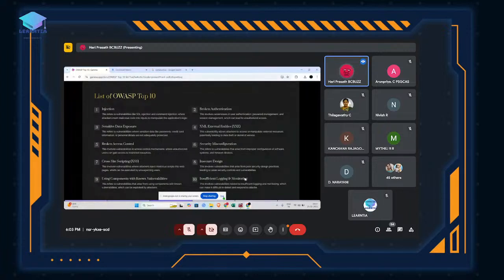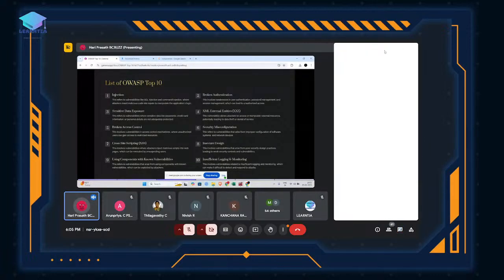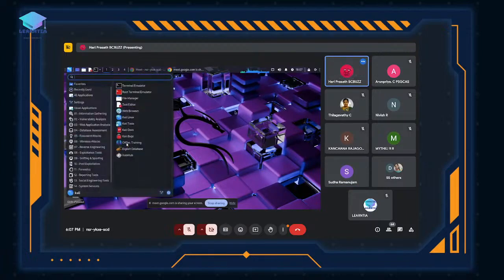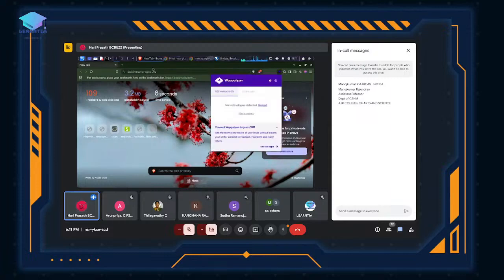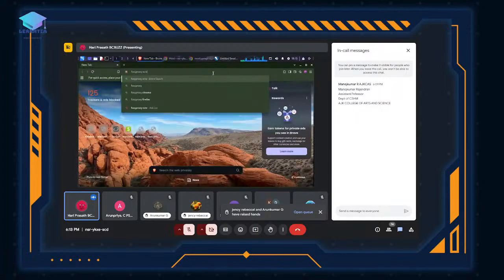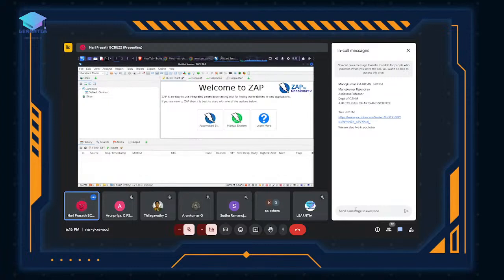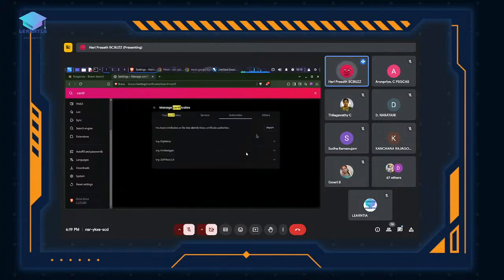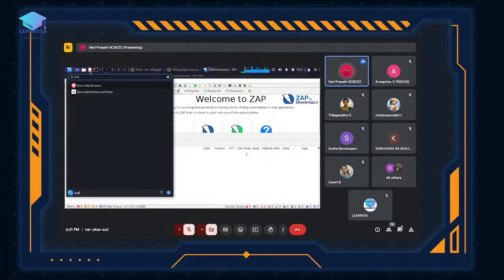Why Hackers Use Proxy Tools (Explained Simply)